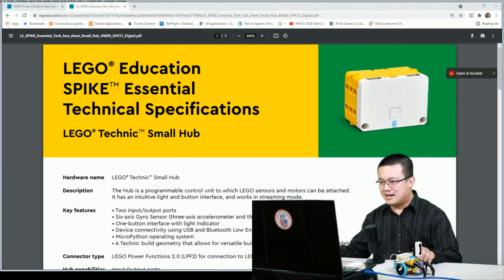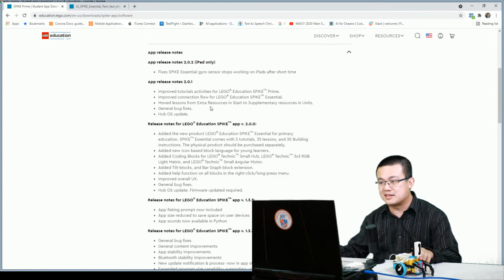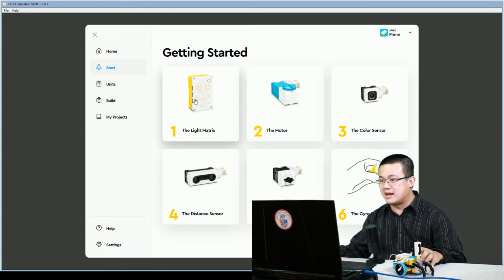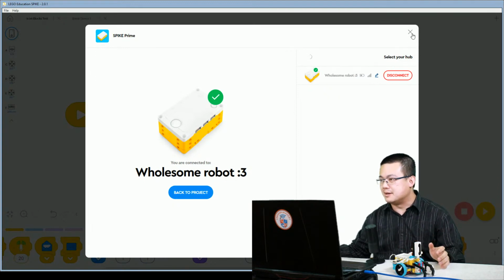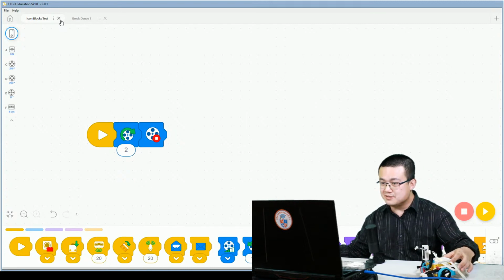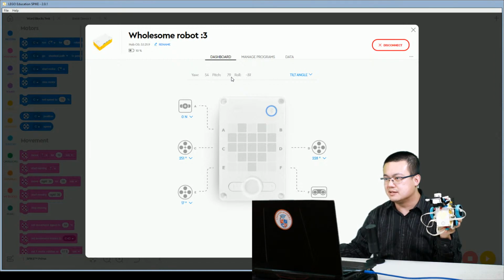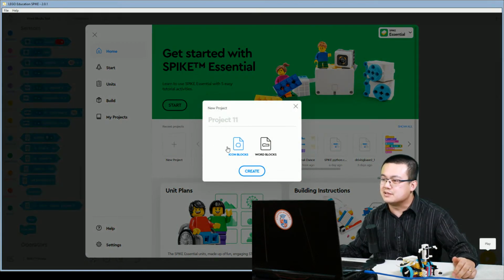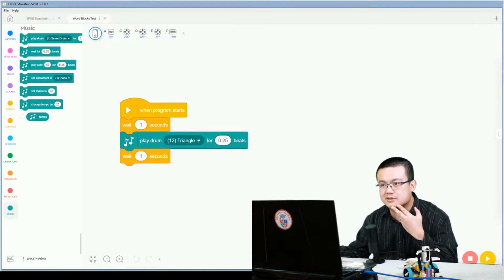SPIKE App v2.0.1 Update Review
Today let's check out some of the latest updates to the LEGO SPIKE software!